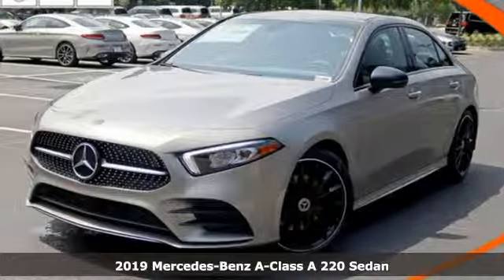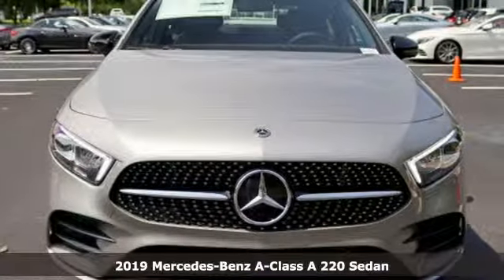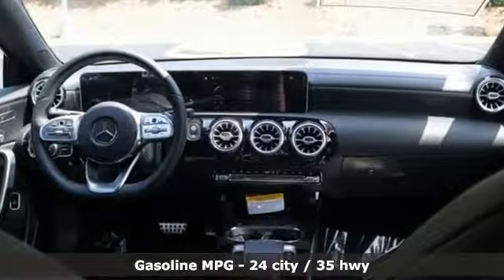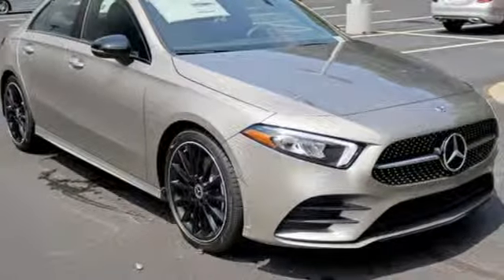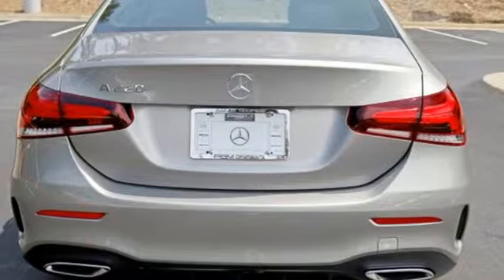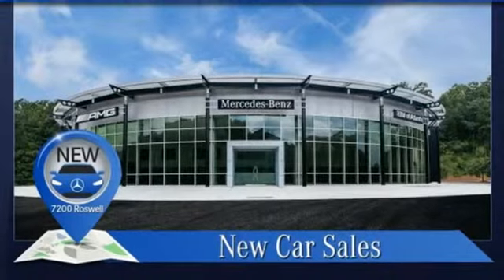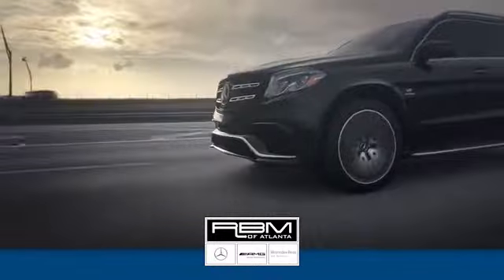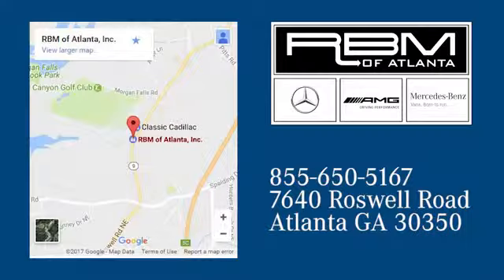New 2019 Mercedes-Benz A-Class Atlanta GA Sandy Springs, GA M33956 - SOLD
Year: 2019
Make: Mercedes-Benz
Model: A-Class
Trim: A 220
Engine: 4 Cyl. 2.0 L
Transmission: Automatic
Color: Mojave Silver Metallic
Interior: Titanium Grey/Black
Stock #: M33956
VIN: WDD3G4EB1KW019107
WHEELS: 19 AMG MULTI-SPOKE BLACK -inc: Tires: 225/40R19, High-Performance Tires, TIREFIT Mobility Kit, TITANIUM GREY/BLACK, LEATHER UPHOLSTERY, TIREFIT MOBILITY KIT, SHORT & BLACK WHEEL LOCKING BOLTS, PREMIUM PACKAGE -inc: Connect20, Mirror Package, Power Folding Side Mirrors, Auto-Dimming Rearview & Driver-Side Mirrors, 10.25 Touchscreen Multimedia Display, KEYLESS GO Package, KEYLESS GO, HANDS-FREE ACCESS, 10.25 Digital Instrument Cluster Display, NIGHT PACKAGE -inc: Black Window Trim & Black Lamella Inlays, NATURAL GRAIN BLACK LINDEN WOOD TRIM, LOWERED COMFORT SUSPENSION, LED LOGO PROJECTOR, INDUCTIVE WIRELESS CHARGING W/NFC PAIRING. This Mercedes-Benz A-Class has a strong Intercooled Turbo Premium Unleaded I-4 2.0 L/121 engine powering this Automatic transmission.*These Packages Will Make Your Mercedes-Benz A-Class A 220 The Envy of Your Friends *AMG LINE -inc: chrome-finish diamond-block grille and brakes w/perforated front brake discs, Galvanized Shift Paddles, AMG Body Styling, AMG Line Code, Sport Seats w/Separate Headrests, AMG Floor Mats, Black Headliner, AMG Line Sport Steering Wheel, 64-COLOR INTERIOR AMBIENT LIGHTING, Window Grid Antenna, Wheels: 17 10-Spoke, Wheels w/Silver Accents, Voice Activated Dual Zone Front Automatic Air Conditioning, Trunk Rear Cargo Access, Trip Computer, Transmission: 7-Speed Dual Clutch, Transmission w/Driver Selectable Mode and Sequential Shift Control w/Steering Wheel Controls, Tracker System, Tires: 205/55R17 -inc: MOE Tires (Extended Mobility), Tire Specific Low Tire Pressure Warning, Systems Monitor, Strut Front Suspension w/Coil Springs, Streaming Audio, Smartphone Integration, Smart Device Remote Engine Start, Side Impact Beams, Remote Releases -Inc: Power Cargo Access.* Stop By Today *Come in for a quick visit at RBM of Atlanta, 7640 Roswell Road, Atlanta, GA 30350 to claim your Mercedes-Benz A-Class!

Address:
7640 Roswell Road